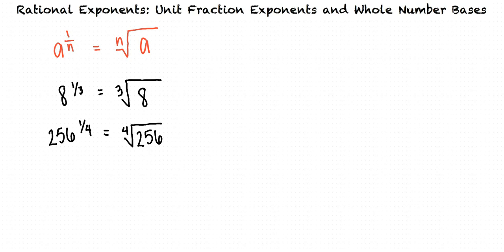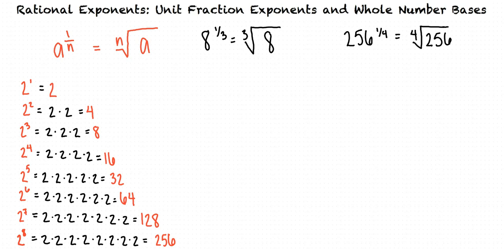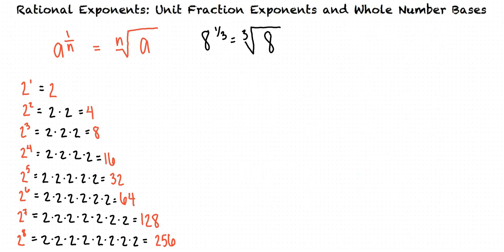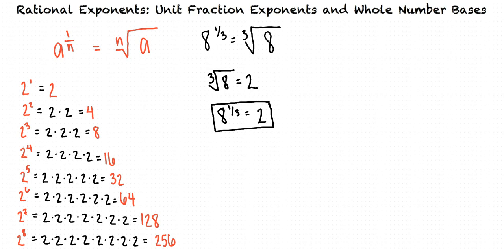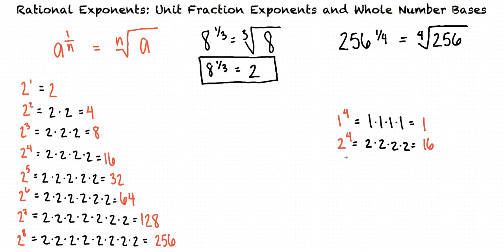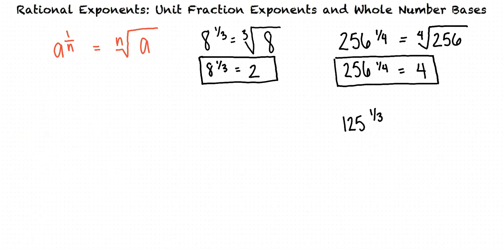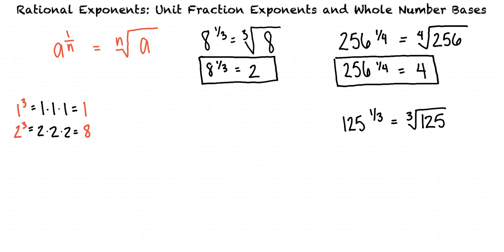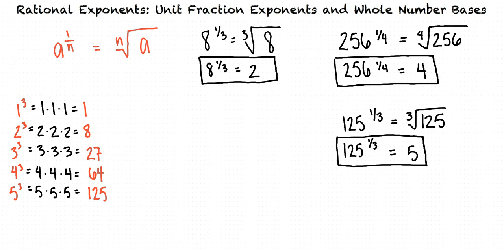Topic: Rational Exponents: Unit Fraction Exponents and Whole Number Bases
This is a topic level video of Rational Exponents: Unit Fraction Exponents and Whole Number Bases for the ASU College Algebra and Problem Solving Course.

Join us!